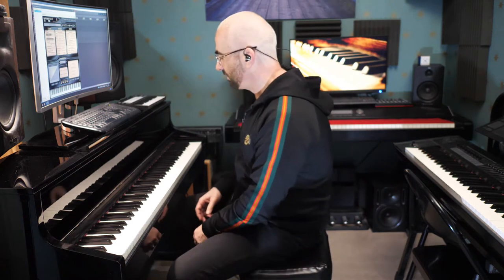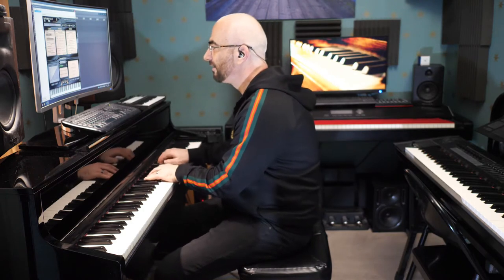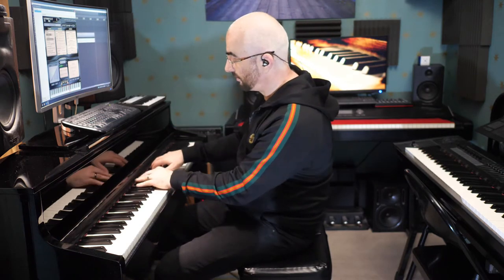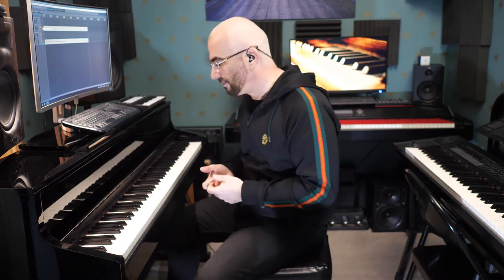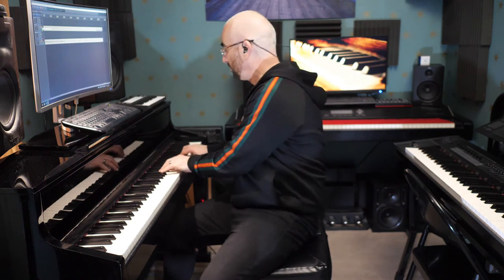Different pianos inspire different kinds of playing 🎹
Each piano has unique qualities. As a fluent pianist, I can "converse" freely with individual pianos and presets in Pianoteq and in so doing discover and reveal their special sonorities in ways that add to the feeling of the music.